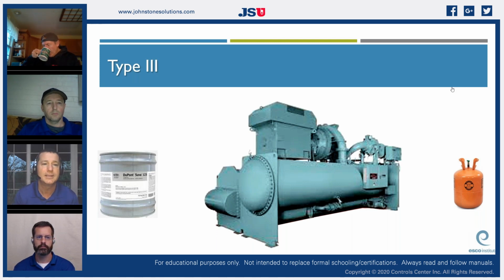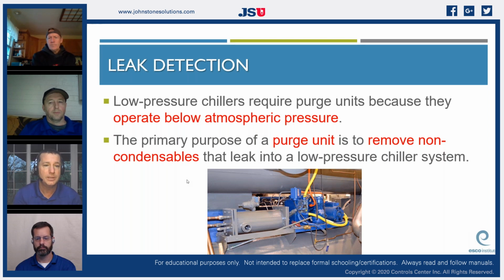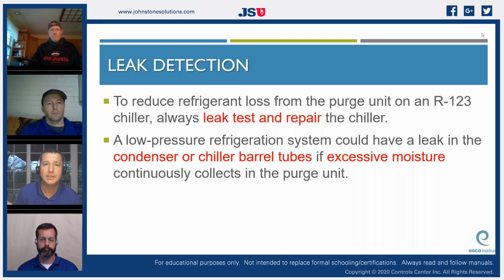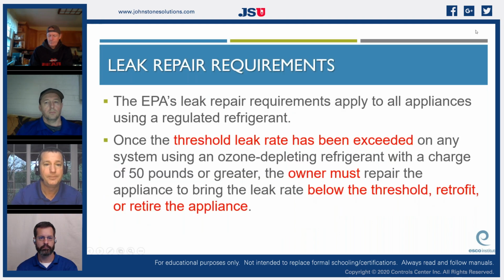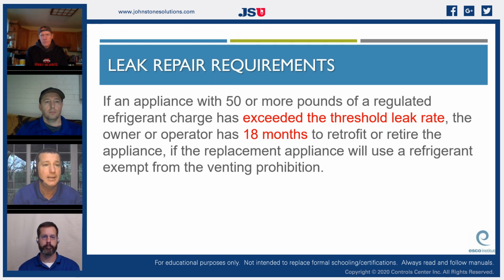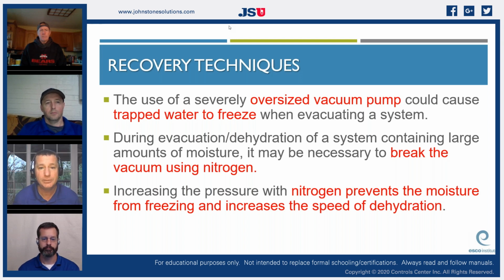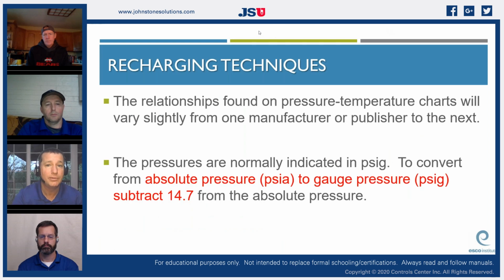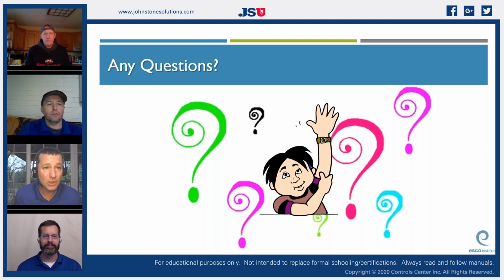EPA Test Preparation Guide 5 of 5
Clifton Beck facilitates an EPA Test preparation session. This will be episode number 5 out of 5 in the series.